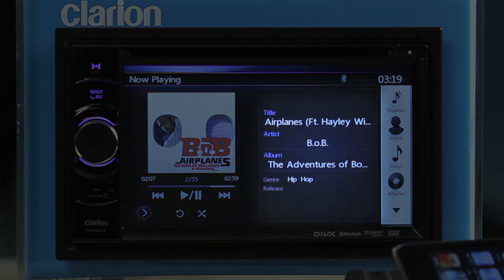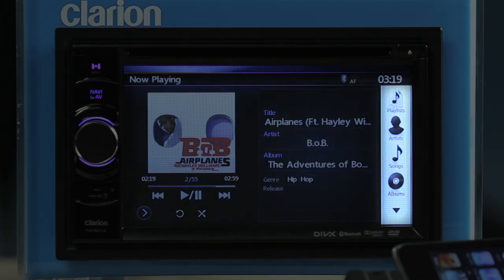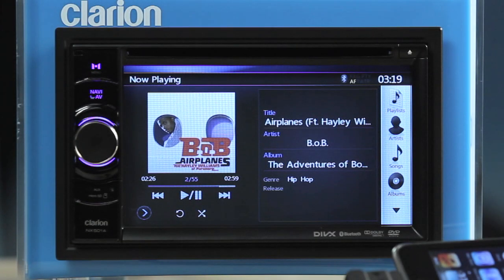NX501 - 9 iPod Audio Playback.mov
Clarion NX501 Instructional Video